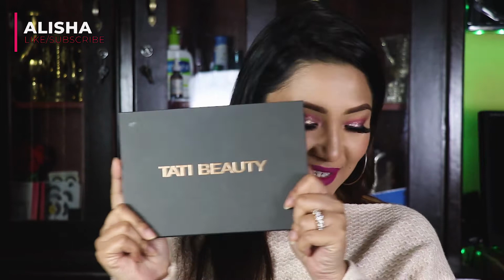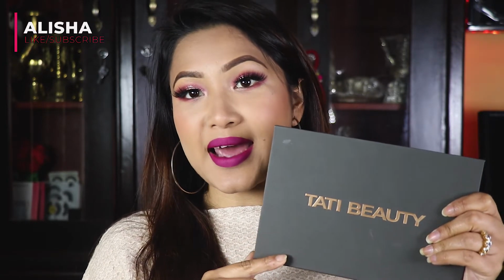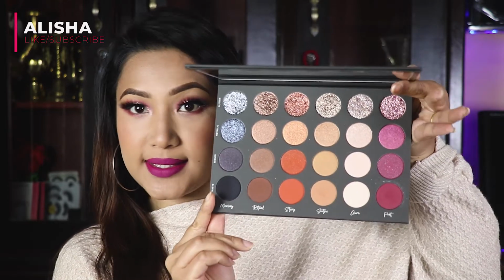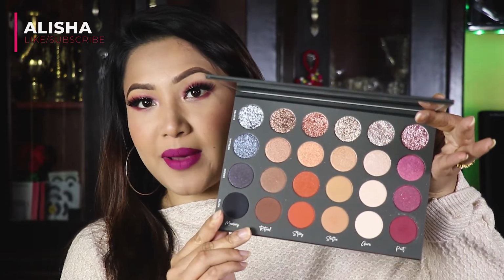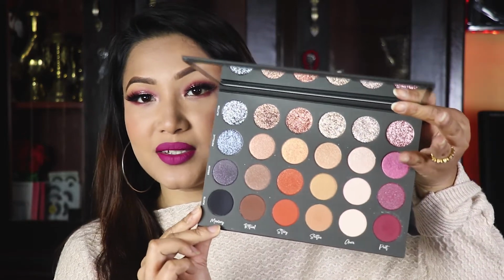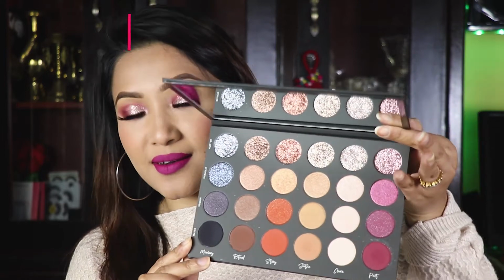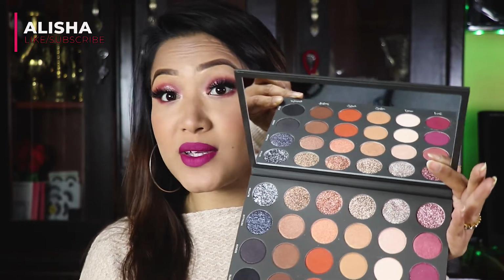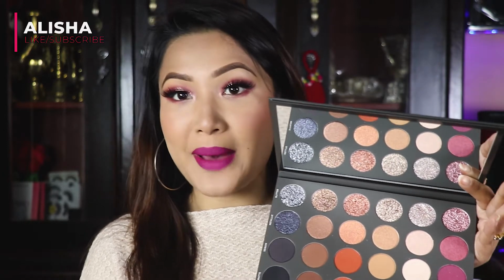Tati Beauty Textured neutrals Vol 1 || Pink n gold glitter eyes || TATIBEAUTY REVIEW NEPAL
Hey guys! Today i tried the TATI BEAUTY PALETTE. This palette is really awesome . I had so much fun creating this look with my palette.

🎵 Track Info:

Title: good morning by Amine Maxwell

🎵 Track Info:

Title: Pinecrest by The Loyalist
Genre and Mood: Alternative & Punk + Calm